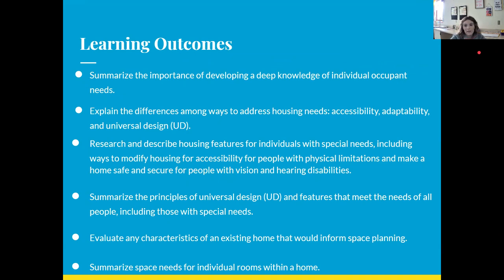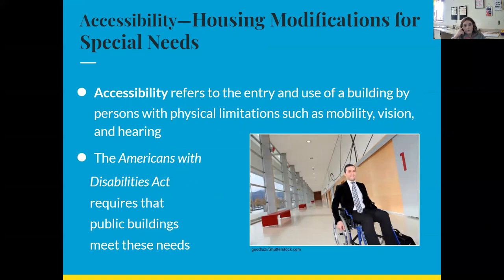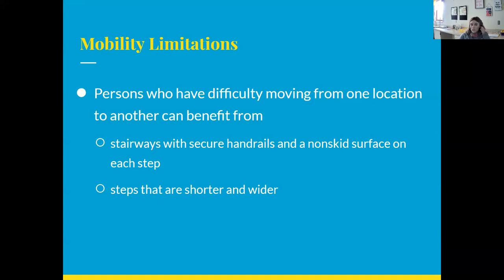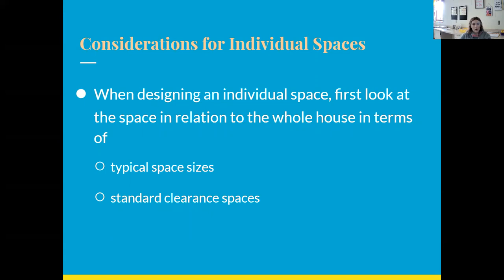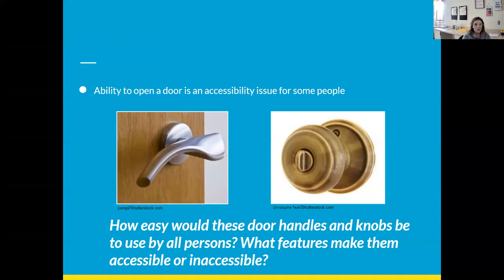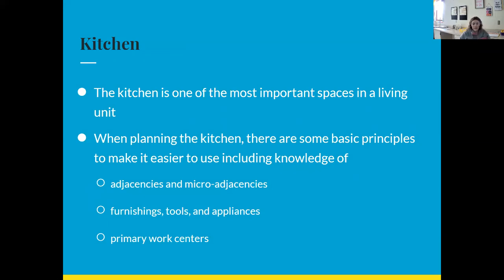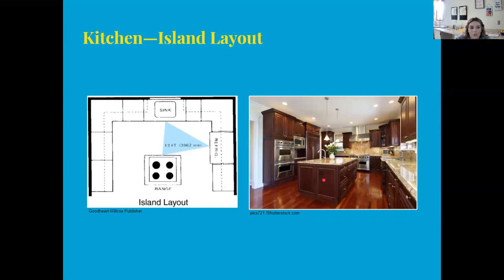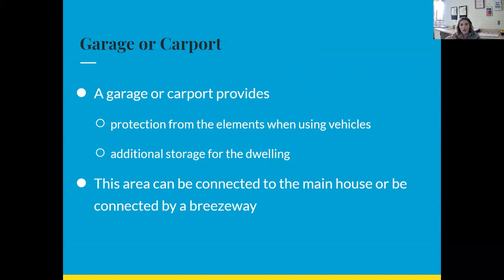Planning for Individual Spaces Lecture